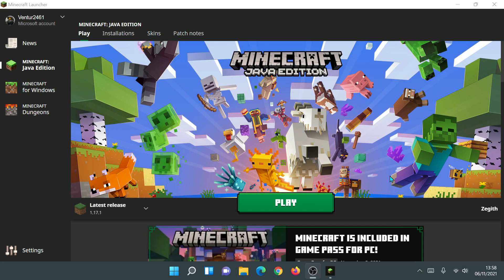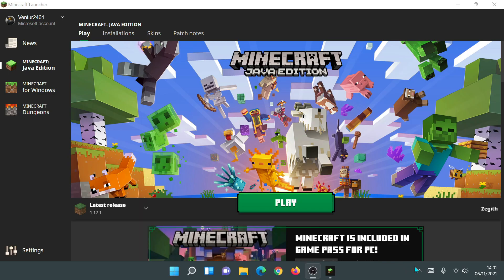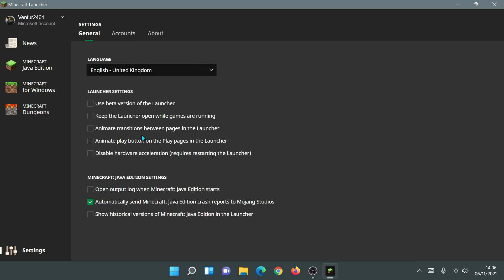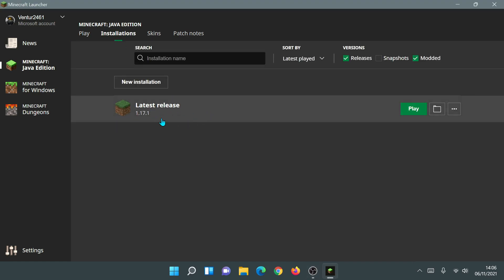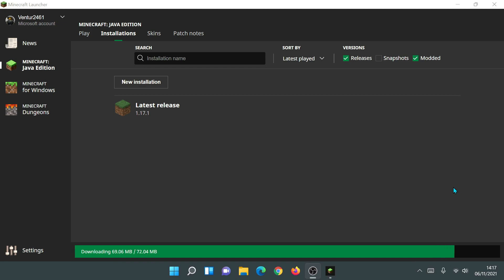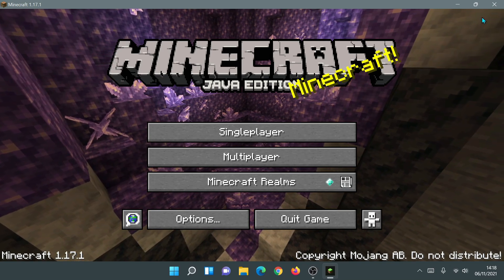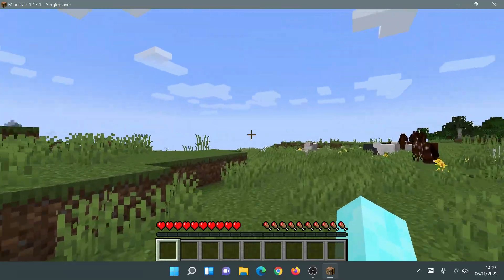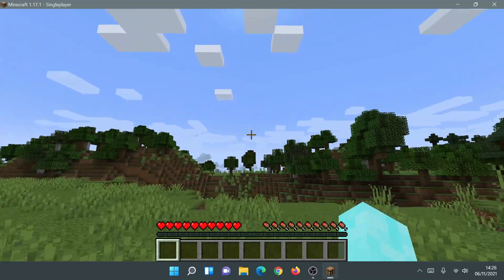Fix New Minecraft Launcher BSOD Blue Screen & Errors, Bugs, Crashes 2021 Solution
We look at how to fix New Minecraft Launcher bugs, blue screen of death (BSOD) black screen, crash, errors & issues. Follow the steps shown in the video to try and fix your New Minecraft Launcher problems so you won't have any errors, BSOD blue screen, black screen, crashes, bugs, etc. Watch all the steps shown in the video to see if anything can help your issues with the new Minecraft launcher and solve any crashes, bugs or BSOD issues. The methods shown in the video may or may not work for you, so try them all and see which fixes the issues for you.

00:00 Intro to Fixing New Minecraft Launcher Bugs, Blue Screen Crash, Errors
00:54 Update Your Windows Updates
01:39 Update Your Audio & Graphics Drivers
02:15 Check Your Antivirus & Firewall Settings
02:54 Login Properly into Microsoft Store & XBOX App
04:26 Log into New Minecraft Launcher Properly
04:56 Disable Hardware Acceleration in New Minecraft Launcher Settings
05:20 Fully Reset New Minecraft Launcher Settings & Game Files
09:50 Fix New Minecraft Launcher BSOD Blue Screen Of Death Crash
15:38 Outro to Fixing New Minecraft Launcher Bugs, Blue Screen Crash, Errors

Watch my video on how to fix Forge The Directory Is Missing A Launcher Profile Error